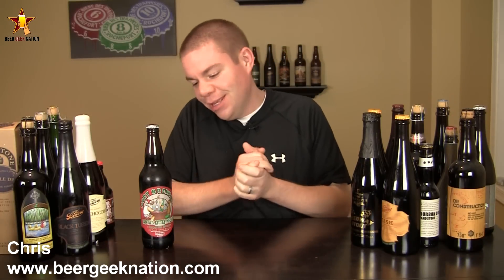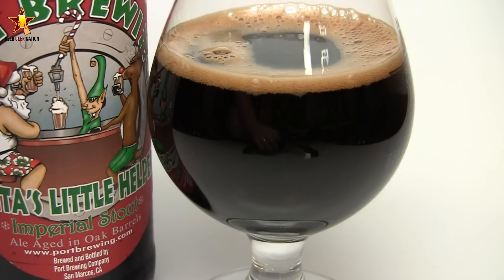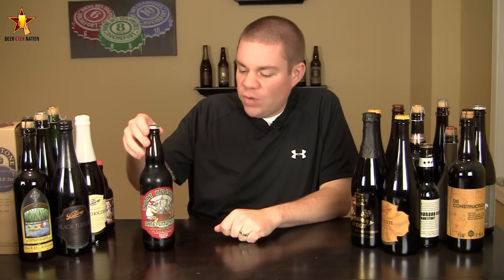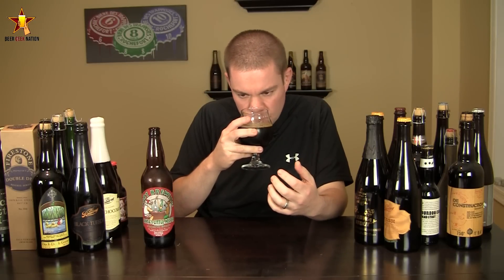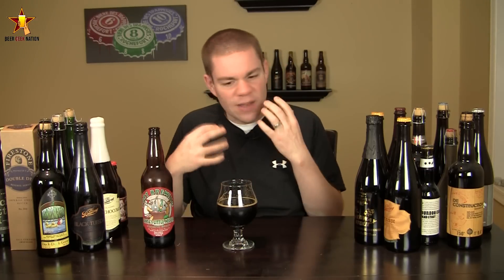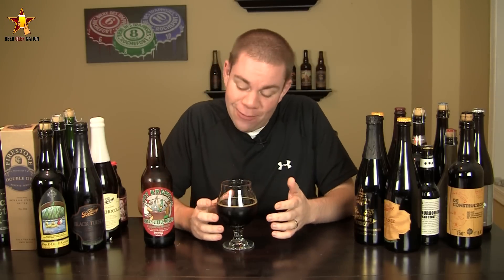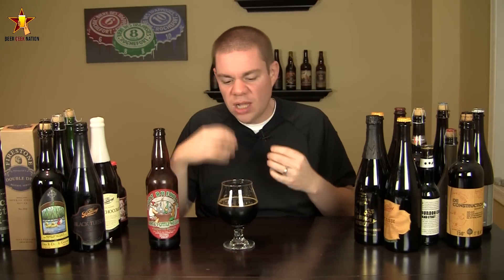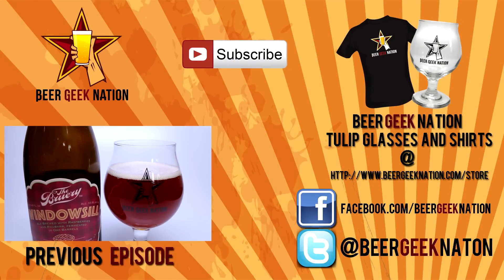Port Brewing Santas Little Helper Barrel Aged | Beer Geek Nation Craft Beer Reviews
Port Brewing Santas Little Helper Barrel Aged
Port Brewing/Lost Abbe
11% ABV

Barrel-aged version of Port Brewing Santas Little Helper.